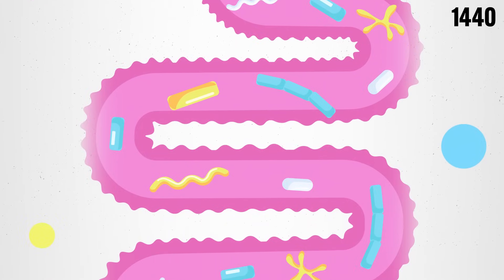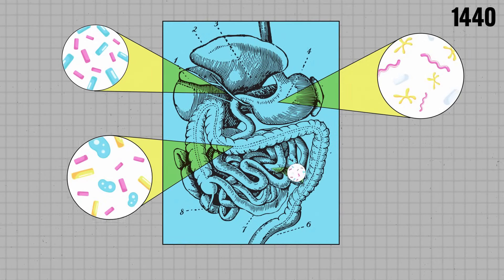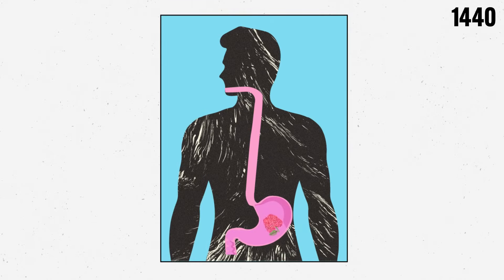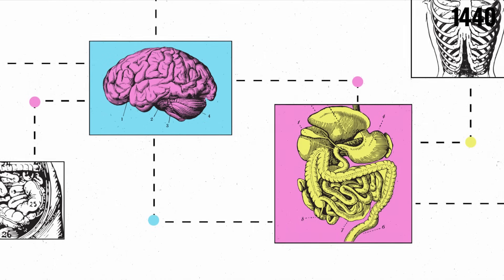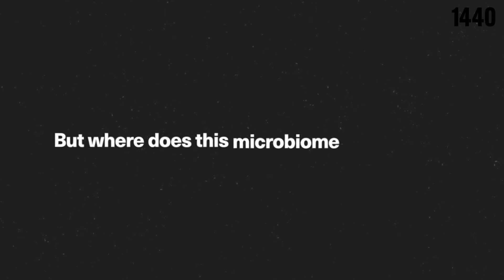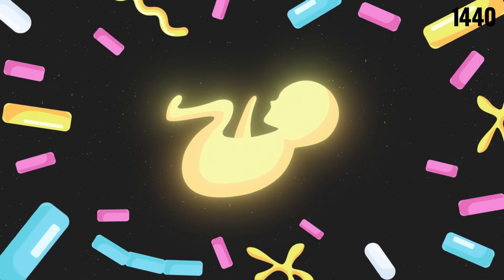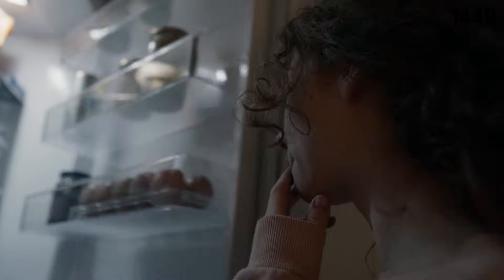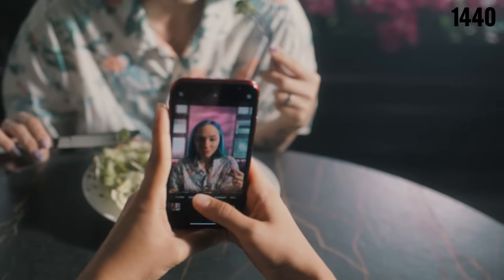Gut Microbiome Explained in Under 3 Minutes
Hidden within the 30-foot labyrinth of our gut lies an invisible, thriving world—the gut microbiome. But how does it work?

CREDITS:

Script Writer:
Lauren Mendoza-Routt

Collaborator:
Teddy Burkhardt
Alissa Smith

Video Editor:
Landed Agency

Voiceover:
Lauren Mendoza-Routt